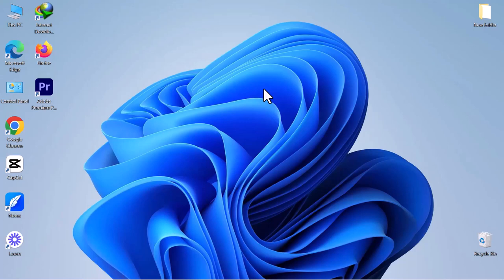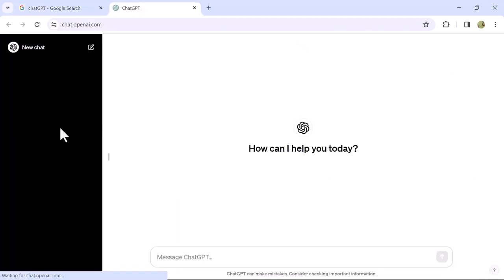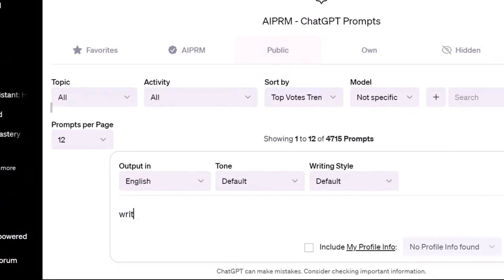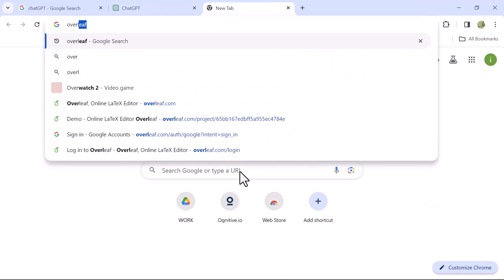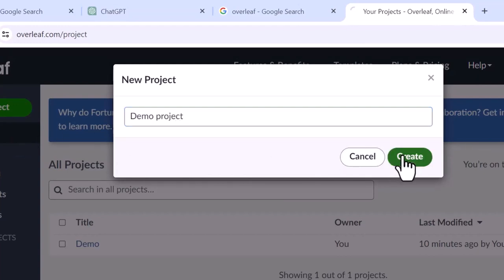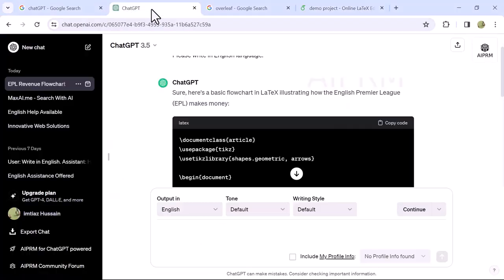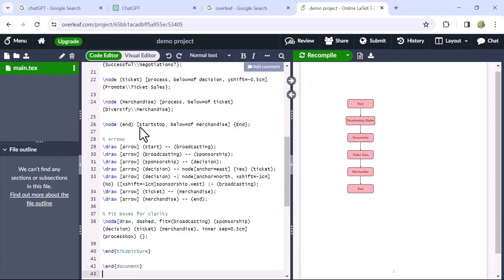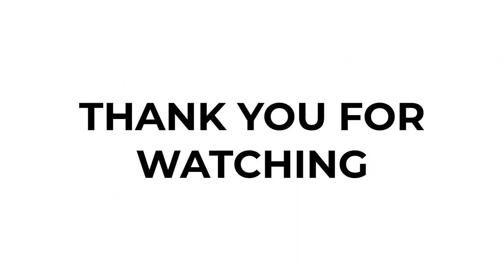How to Draw Flowcharts With ChatGPT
Learn how to create flowcharts easily and efficiently using ChatGPT, an AI-powered chatbot. With ChatGPT, drawing flowcharts with AI has never been easier! This step-by-step tutorial will guide you through the process of creating flowcharts with the help of artificial intelligence. Improve your diagramming skills and save time with ChatGPT. Try it now!